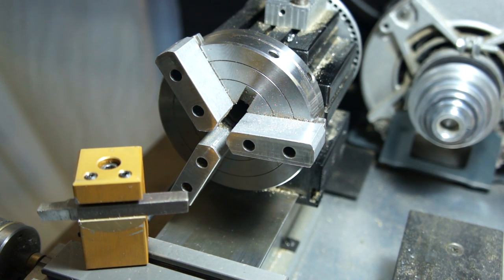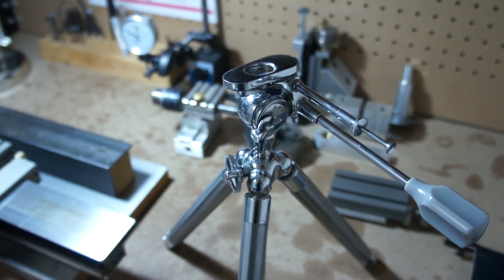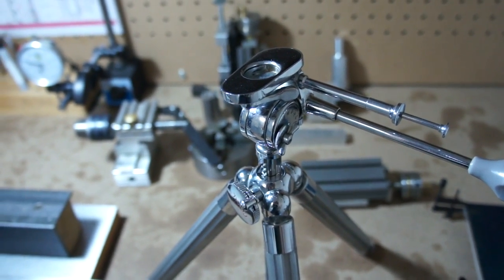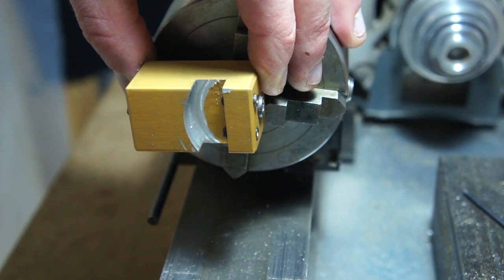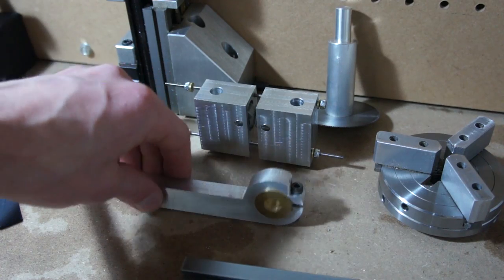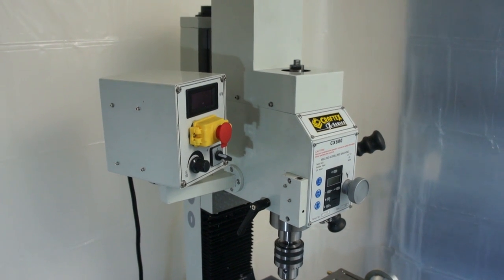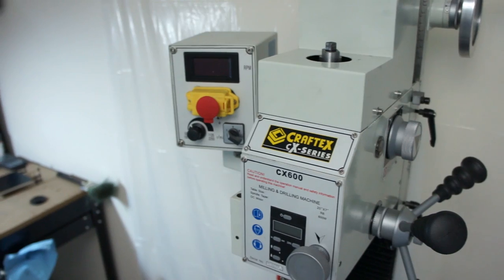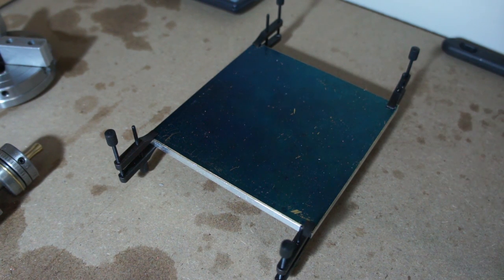Inside Shop Tour 2016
Here is an overview of a couple modifications I've made to my lathe, some information on my newly acquired milling machine and a general shop look around.

If you have any questions from the above video please leave them in the comments and I will try to answer everything I can.